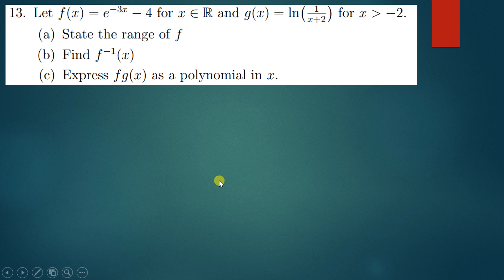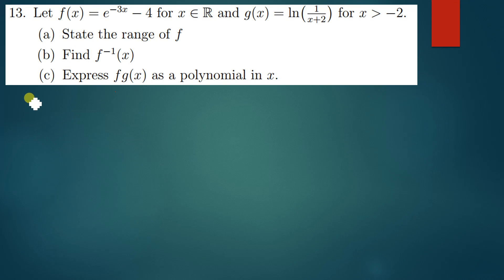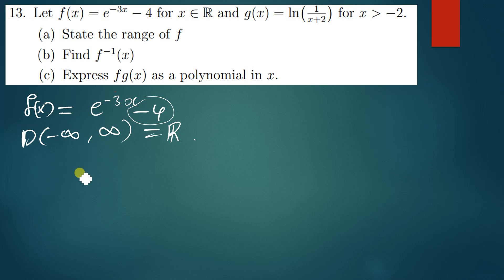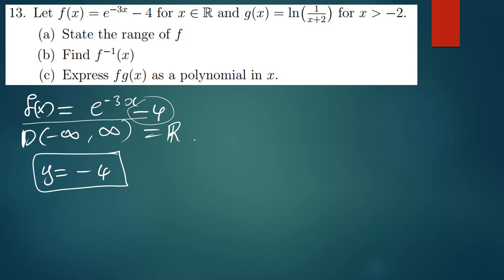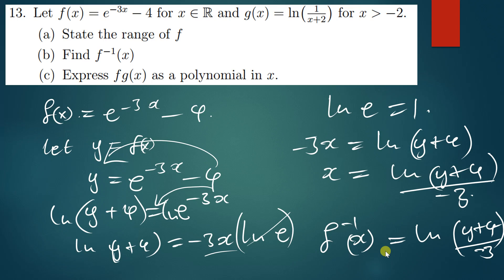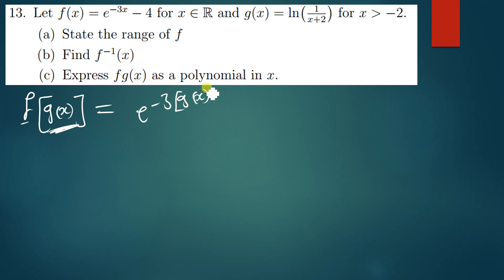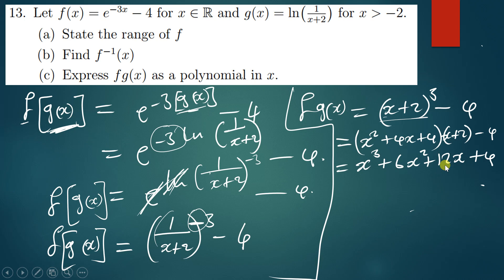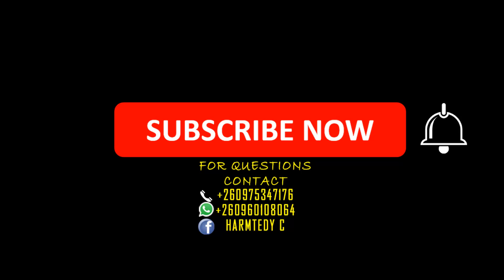RANGE AND INVERSE OF EXPONENTIAL FUNCTIONS